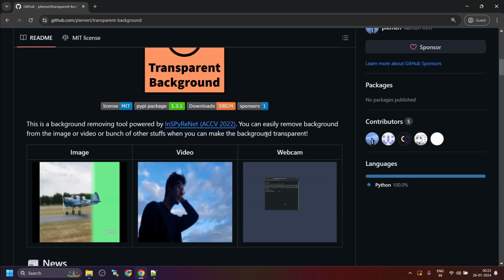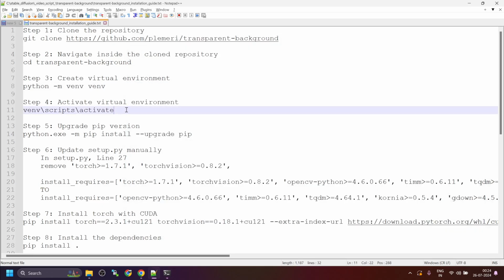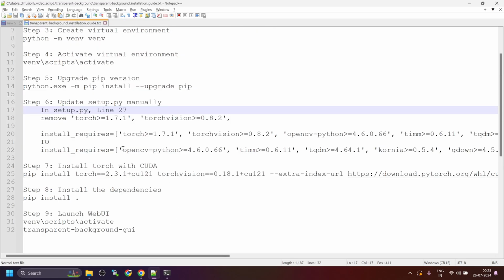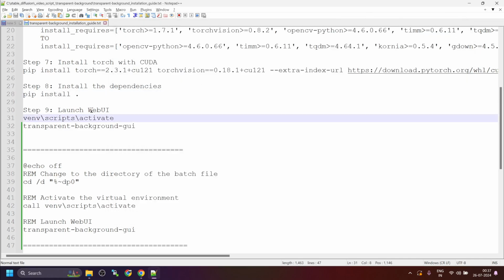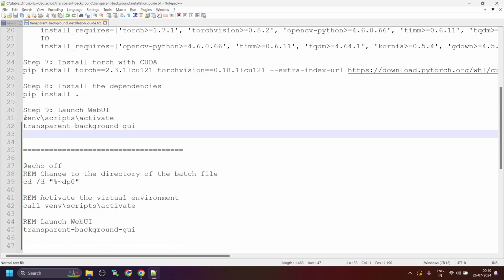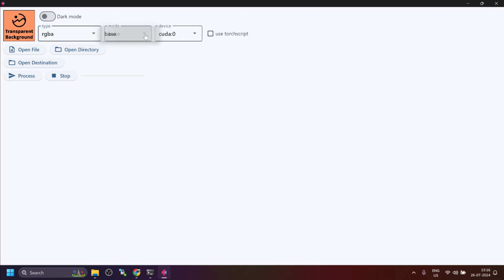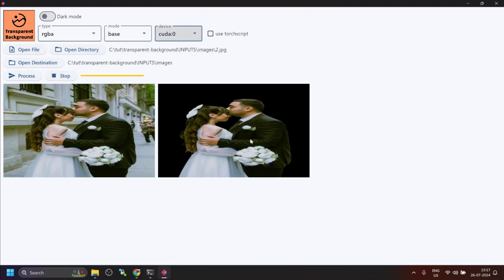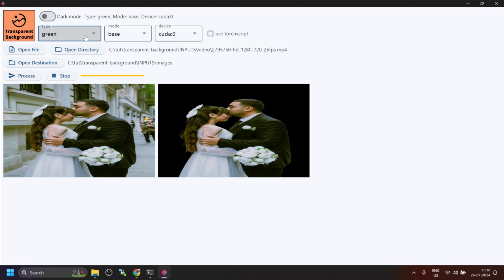Make Backgrounds Disappear: Quick and Easy Transparent Background Tool | Powered by InSPyReNet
Readme / Instructions